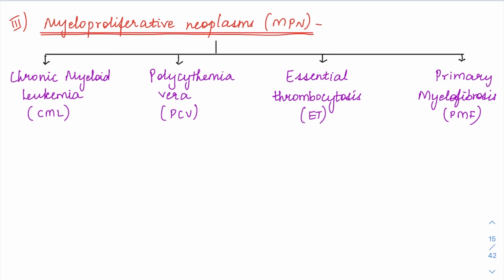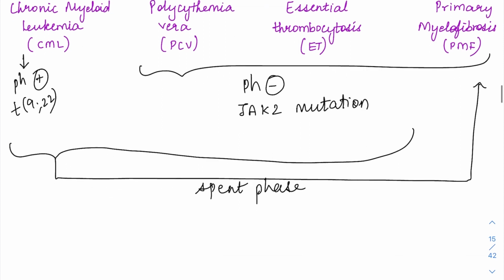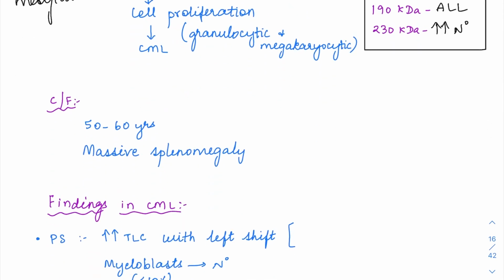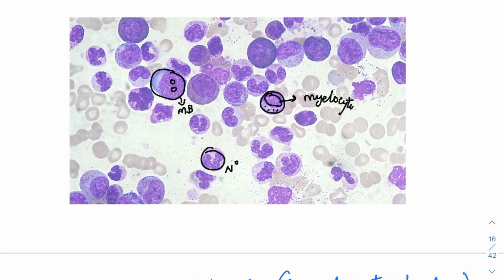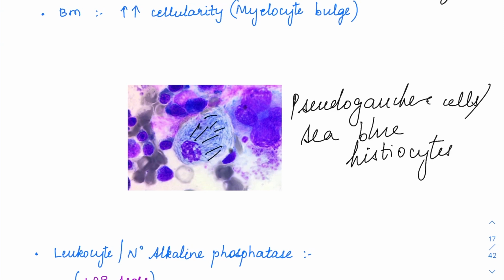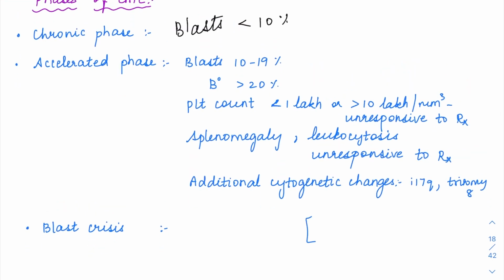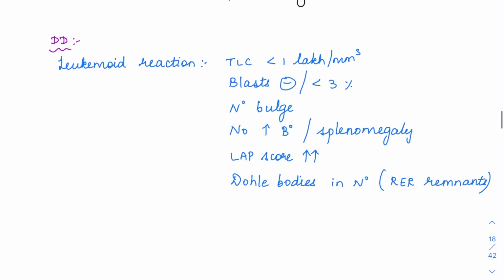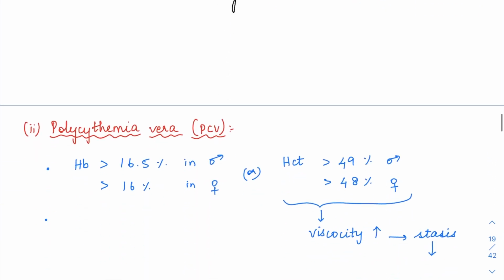Chronic Myeloid Leukaemia - CML - MCQ concepts